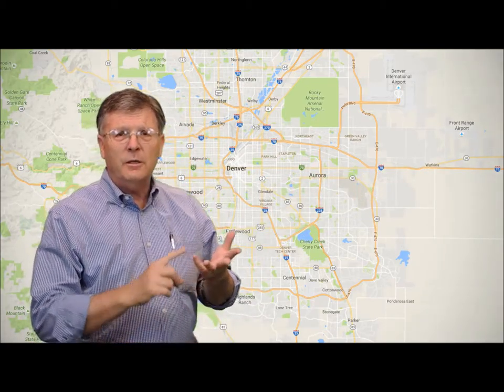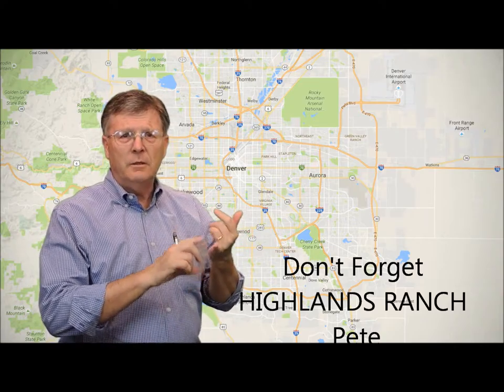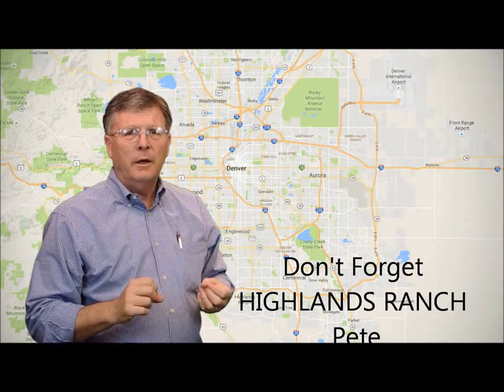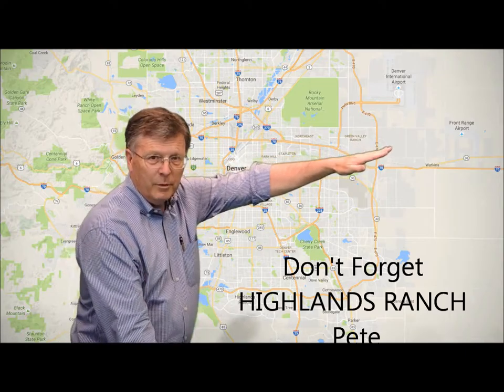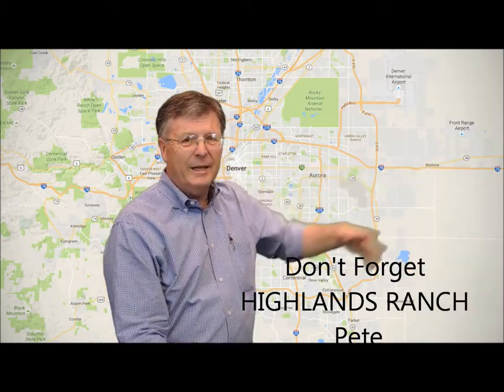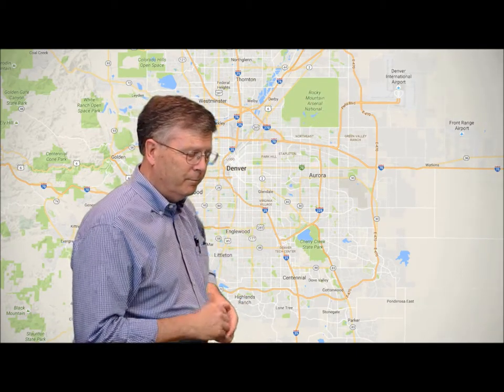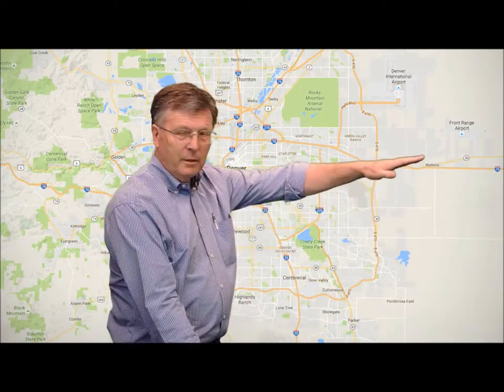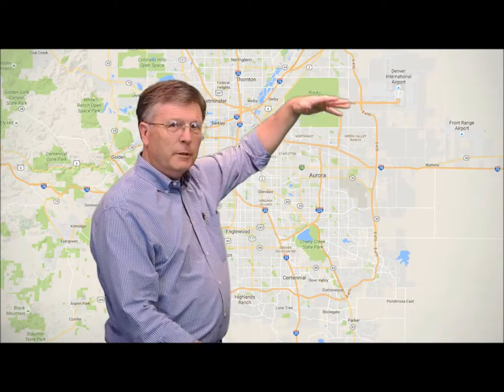Denver, The South part of town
Where the employment and commute routes are in Denver and the south suburbs (Don't forget Highlands Ranch Pete) including, Lone Tree, Littleton Aurora, Centennial, and Denver, Parker, Castle Rock.